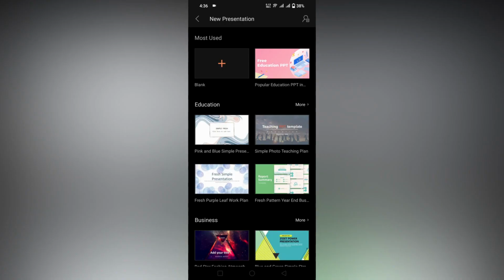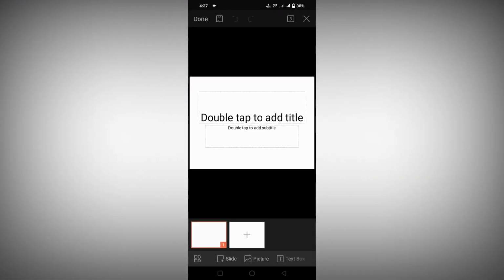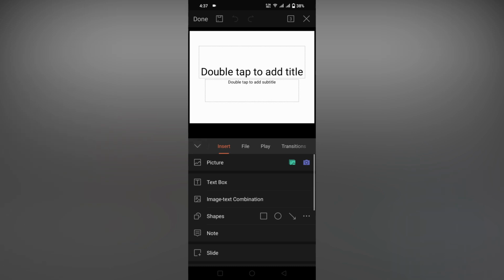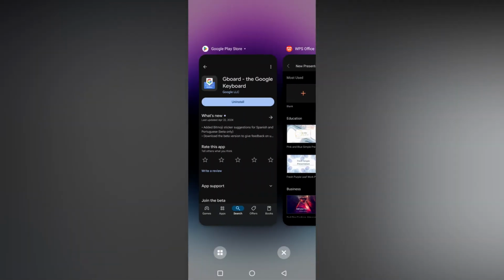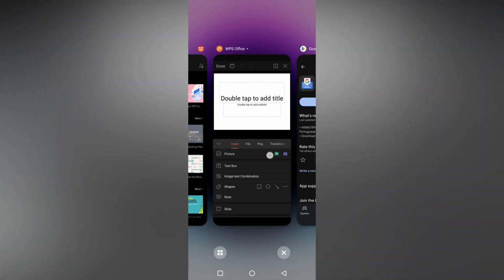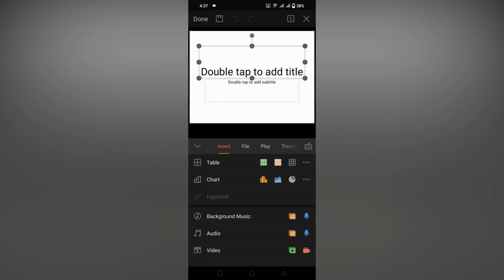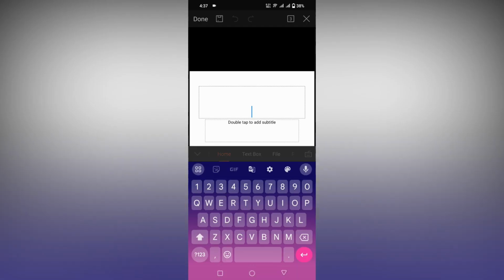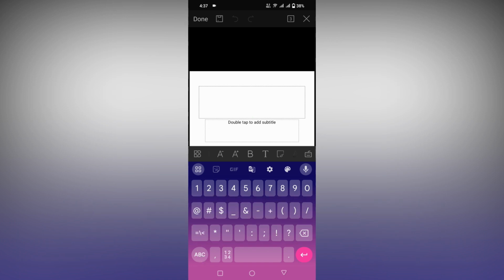How to insert square root in wps presentation mobile | insert square root on wps presentation mobile